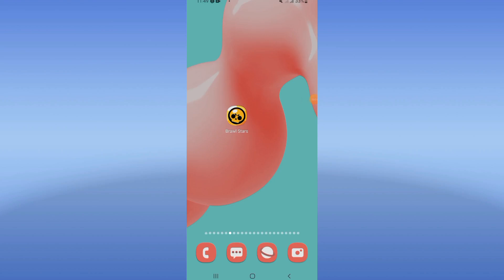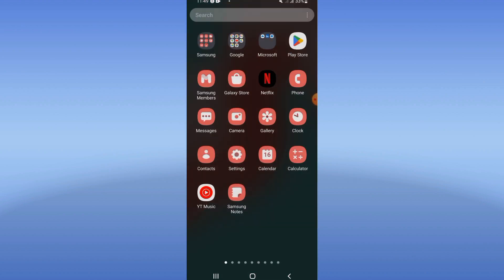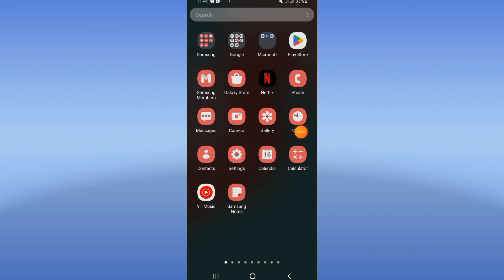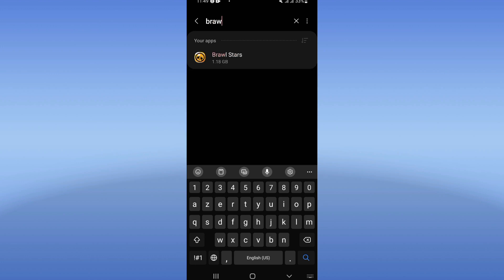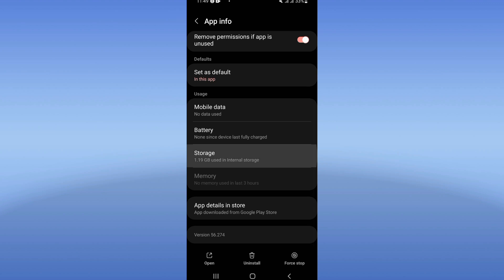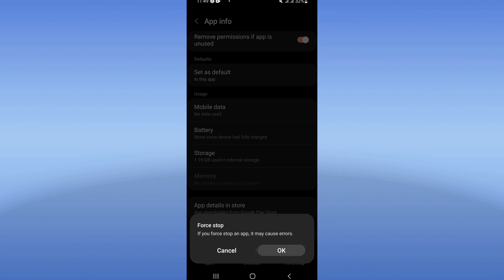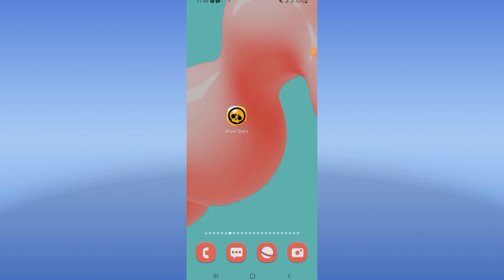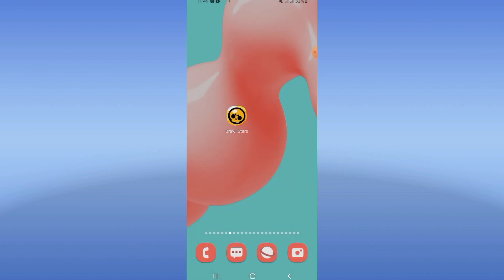How To Fix Loading Screen Glitch On Brawl Stars App 2025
in this video we discuss :
How To Fix Loading Screen Glitch On Brawl Stars App 2024